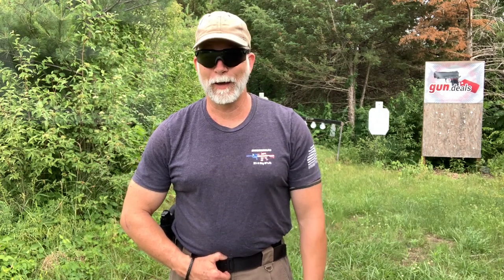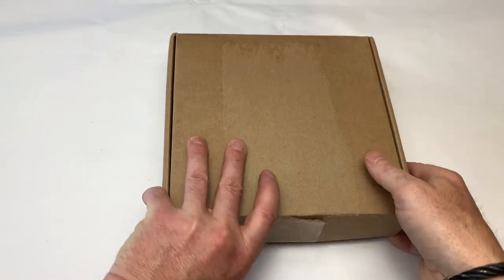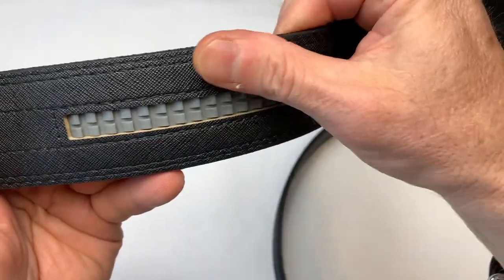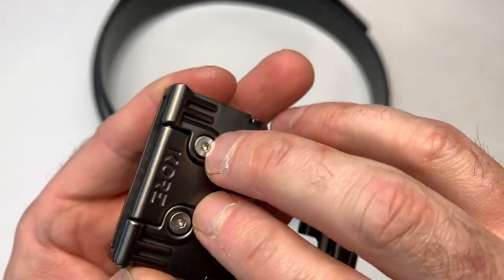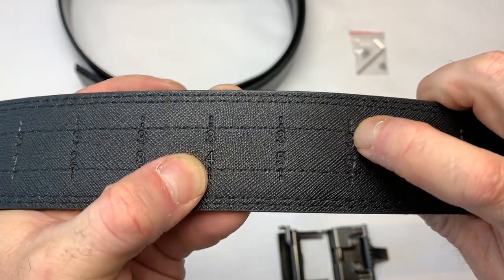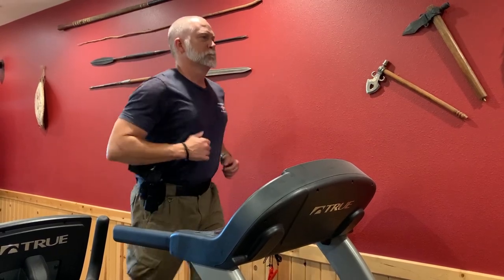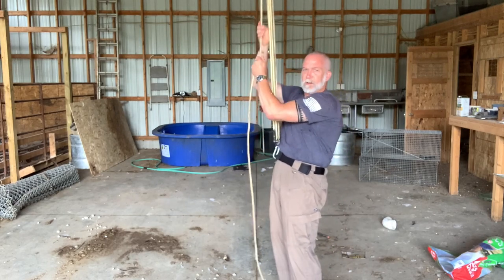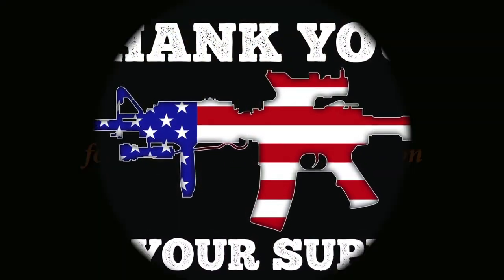KORE Essentials Gun Belts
(KORE to Your Carry) - Conceal Carry, or just Carry.  If you carry a firearm on your person, you NEED to have a good solid foundation, THE BELT.  Lets check KORE's belts and see how they work.

BeyondSeclusion

Drew